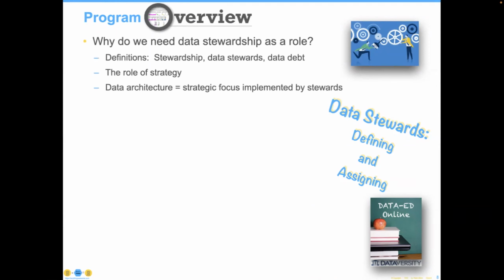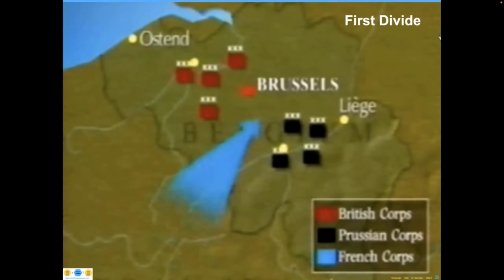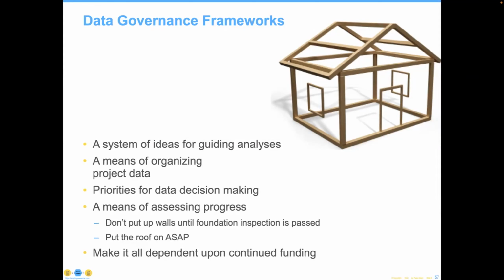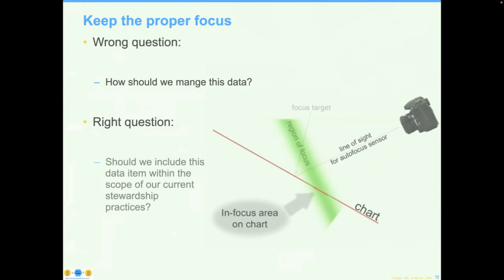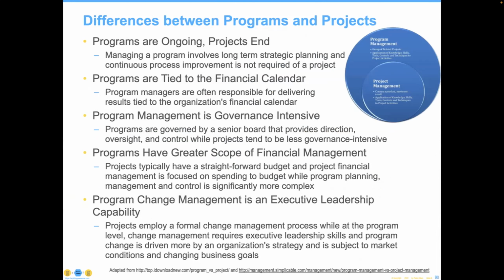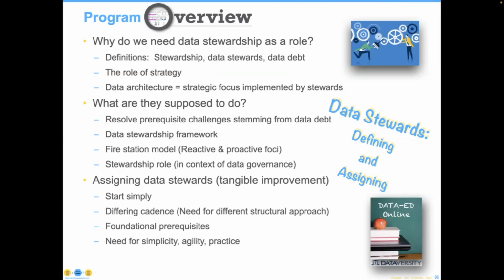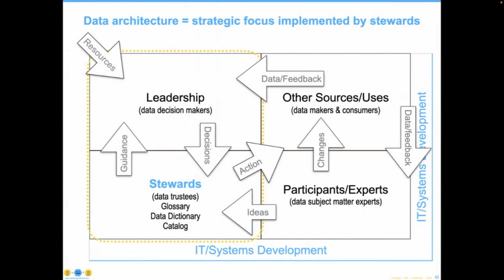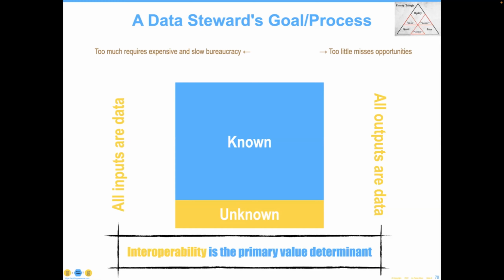Data Stewards – Defining and Assigning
Data stewards are a relatively new role. Likely they also possess the best window into the business. What most data stewards are not provided in advance is a roadmap to eliminating data debt as a necessary prerequisite to smoothly functioning data governance. Well thought out plans crash and burn on the rocks of reality–the existing data environment! Several issues are illustrative of these types of challenges:

–  The specific role of data ownership
–  Full time versus part time support/resourcing
–  Generally low data literacy everywhere
–  The confounding complexity of data debit

Data stewards are the implementation arm of data governance. They are also the first line of defense against bad data practices. Whether it’s data profiling or in-depth root cause analysis, data stewards ensure the organization shared data is reliably interconnected. Whether starting or restarting your data stewardship program, success comes from

–  Understanding the cadence/role of foundational
    data practices supporting organizational operations
–  Proving value with tangible ROI
–  Improving effectiveness/efficiencies
    using organization-wide insight
–  Comprehending how stewards need to be
     multifunctional and dexterous, especially at first
–  Integrating the role of Data Debt fighting